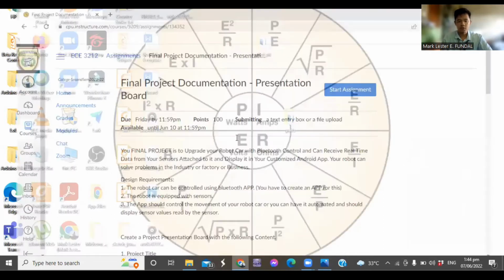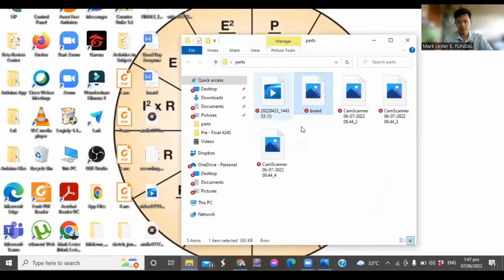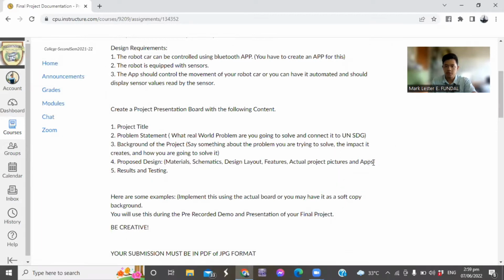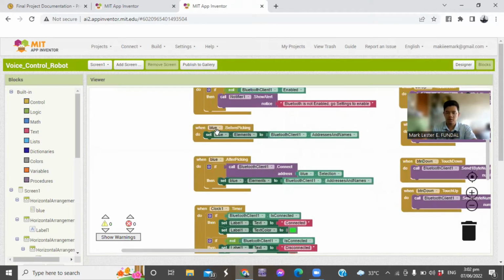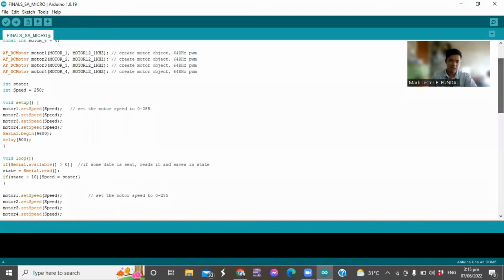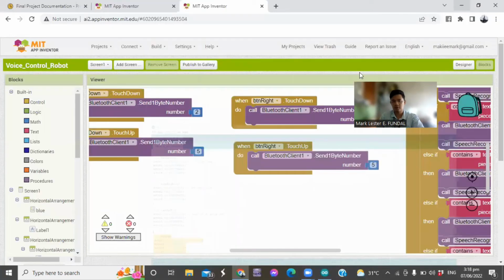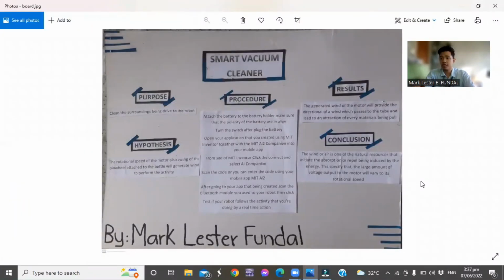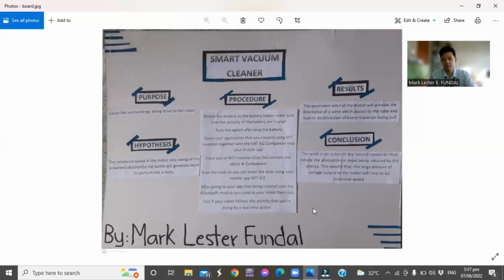Robot Car Control By App